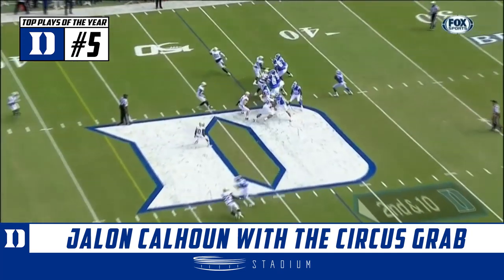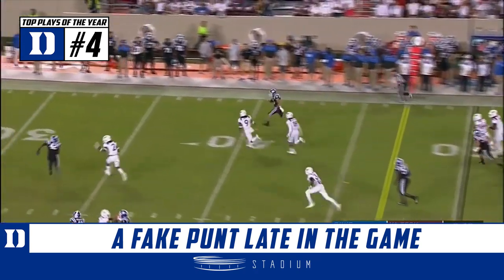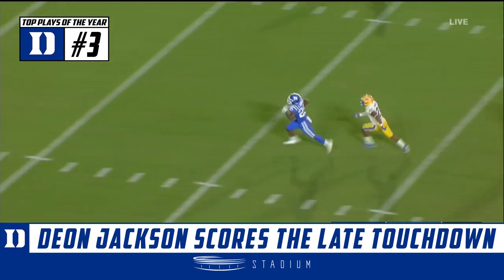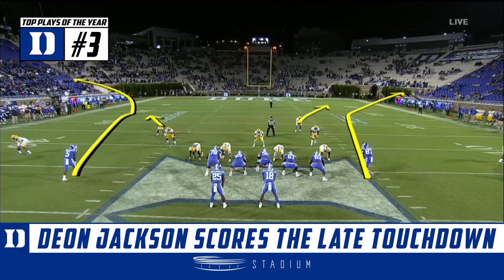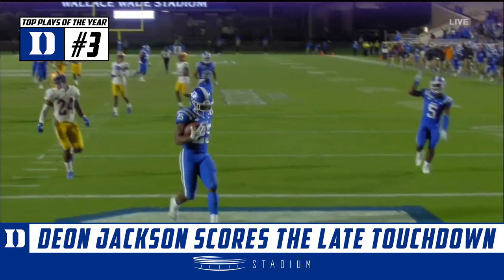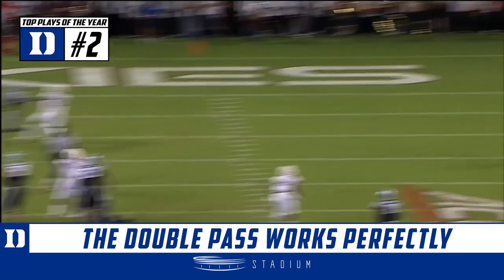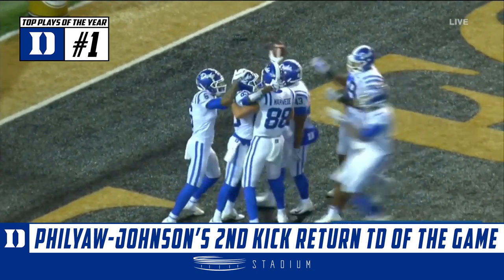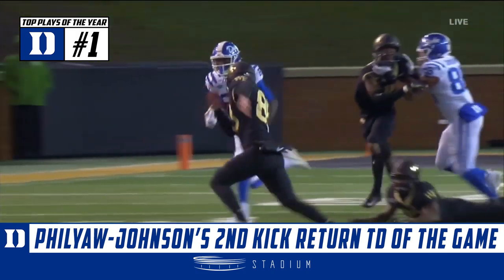Duke Football Top 5 Plays of the 2019 Season | Stadium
Check out the Top 5 Plays of the 2019 season from the Duke Blue Devils.